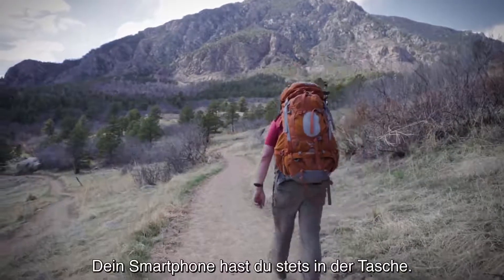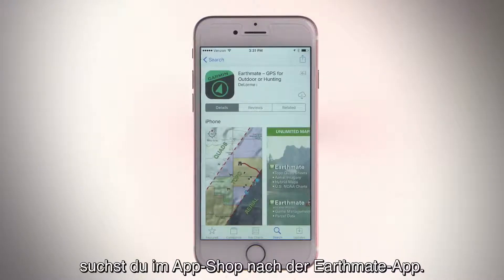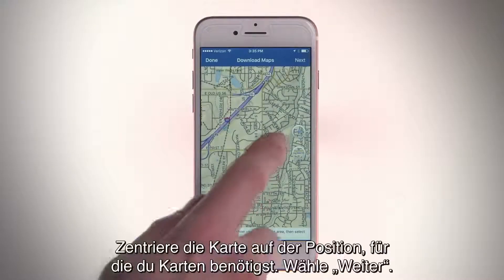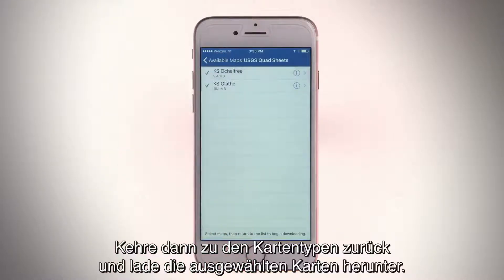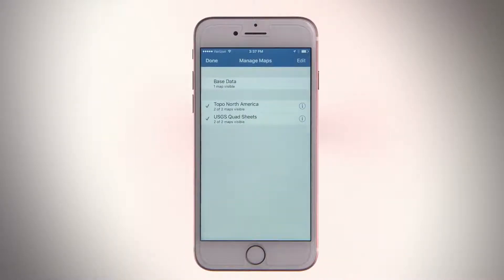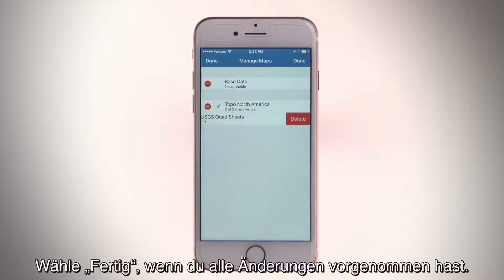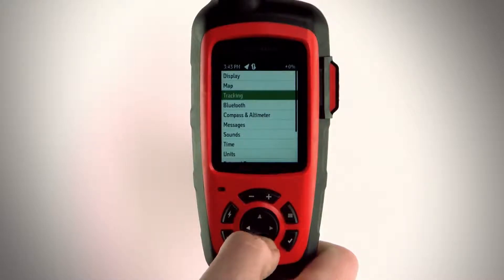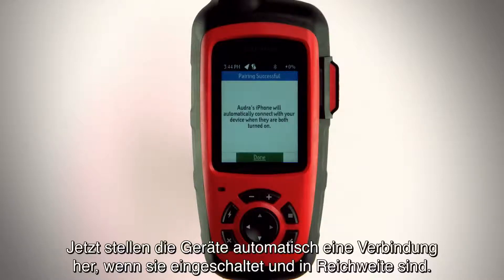Garmin inReach Tutorial - Kopplung mit einem Apple-Gerät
In diesem Video erfährst du, wie du die Earthmate-App über dein Apple-Gerät mit dem inReach koppelst. ►Zum inReach SE+ ►Zum inReach Explorer+

inReach SE+ und Explorer+ sind Garmins neue Satelliten-Kommunikationsgeräte, die das globale Iridium-Satellitennetzwerk für SOS-, Zwei-Wege-Kommunikation und Standortverfolgung nutzen, um eine 100-prozentige weltweite Erreichbarkeit sicherzustellen.